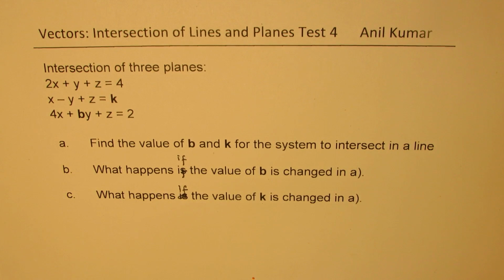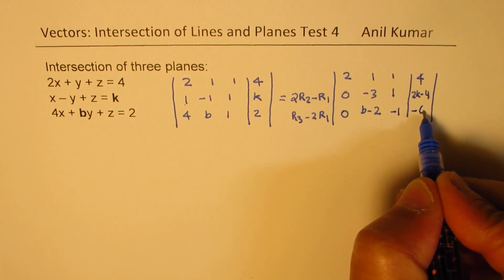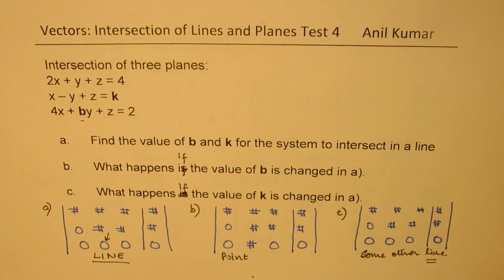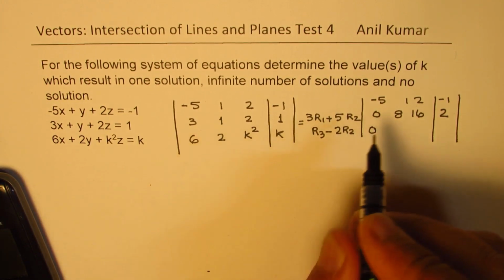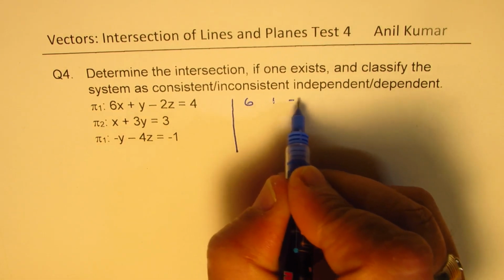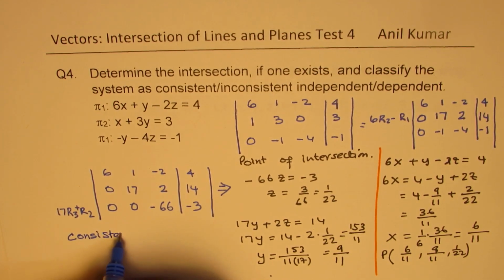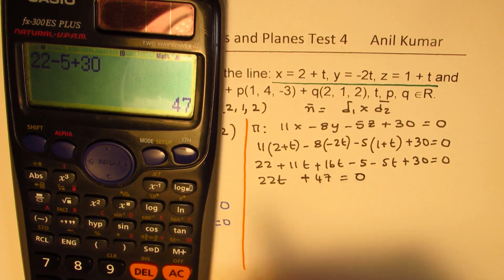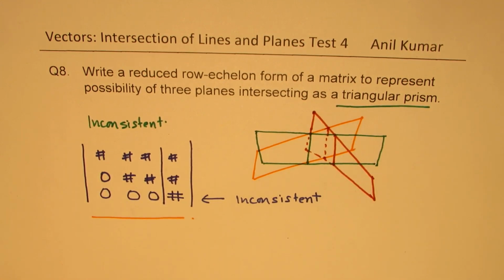Final Vectors Intersection of three Planes Test Examples Vectors MCV4U - EDEXCEL - GCSE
Concept of dot product and cross product is applied to find the shortest distance.